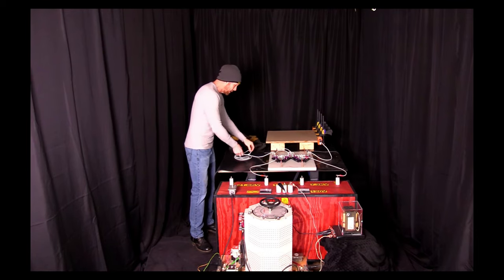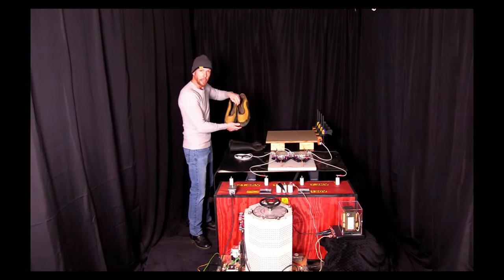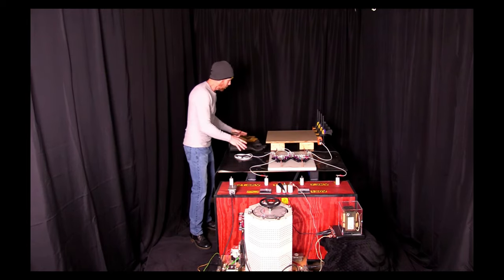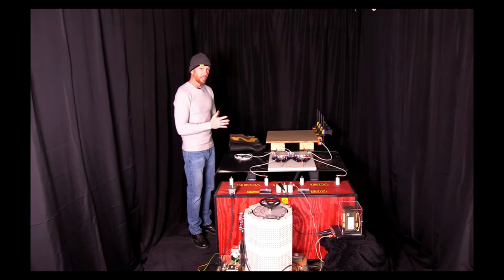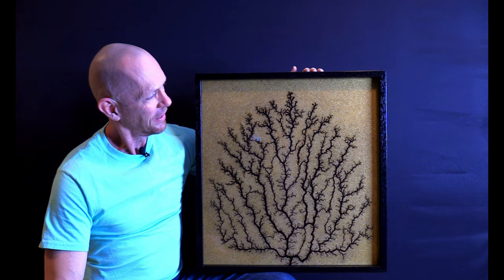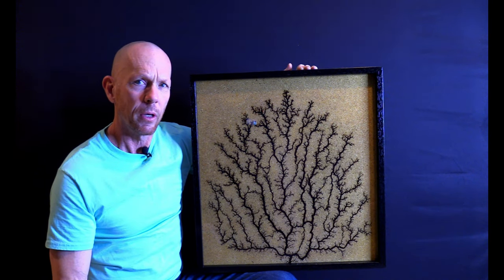🎆Lichtenberg - Electricity's Artwork🎆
A Lichtenberg sculpture made from high voltage shows the beauty of electricity's artwork, and provides an insight into nature's affinity for symmetry.  Through beauty, we can know the mind of the Universe itself.

Asher Lee - Dance With Me